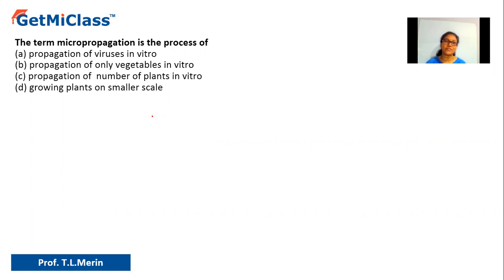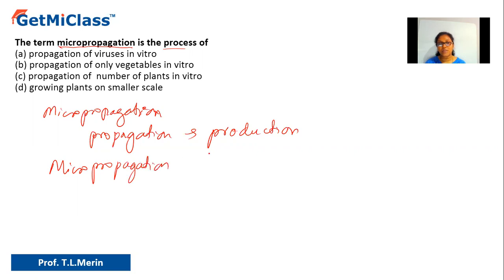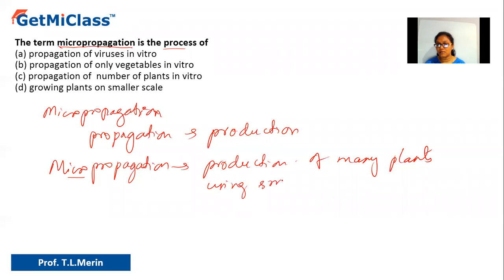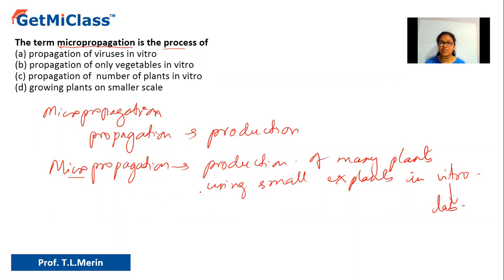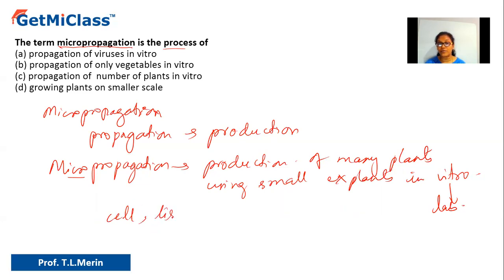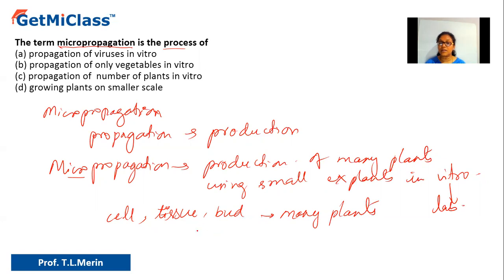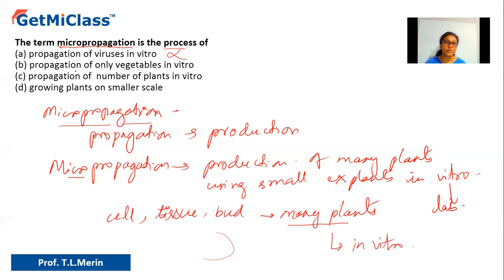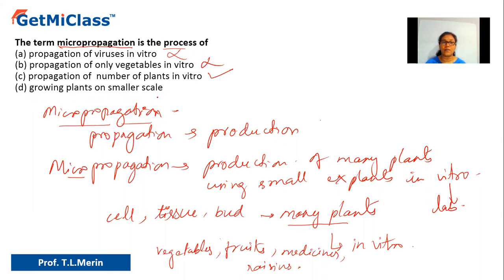Micropropagation Explained by Prof Merin KCET 12th Biology Enhancement in Food Production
The term micropropagation is the process of growing plants on a much smaller scale using tissue culture techniques, allowing for rapid multiplication and propagation of plants in a controlled environment.